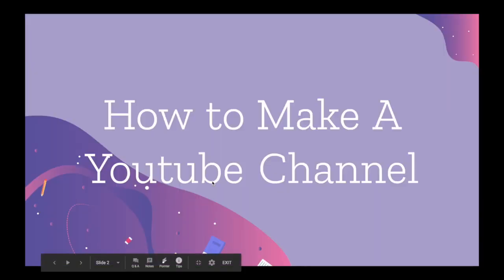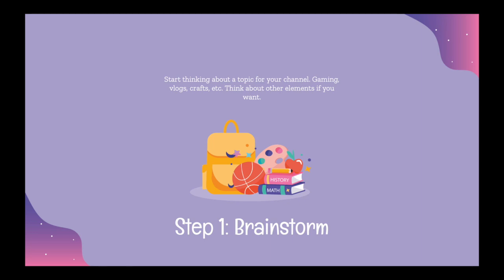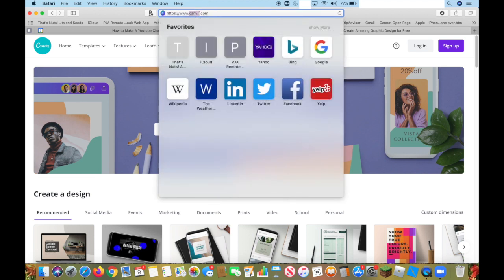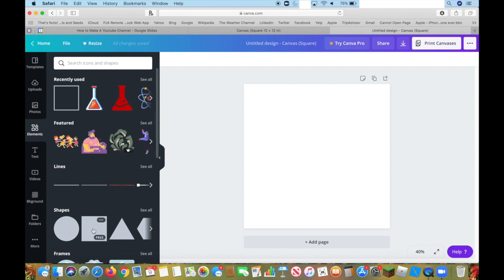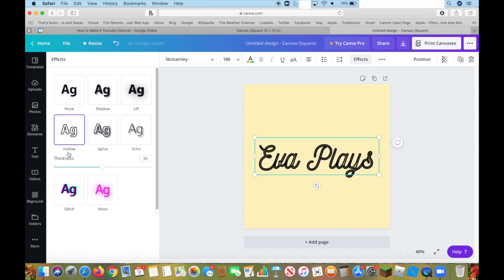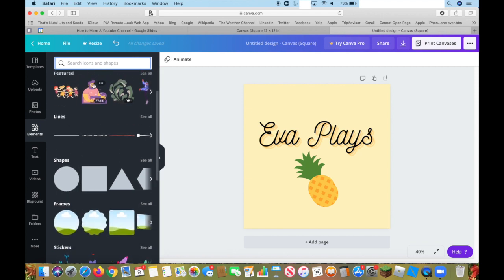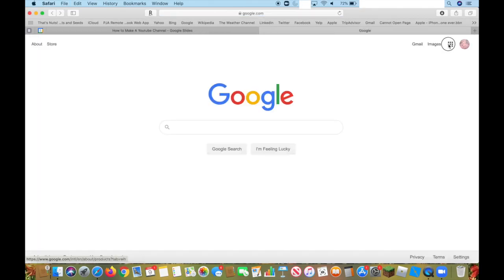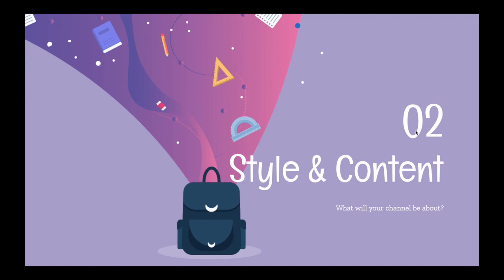How To Make A YouTube Channel | Chapter 1 *BONUS SERIES*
Hey guys! I started a new series today. Hope this helps you aspiring creators!